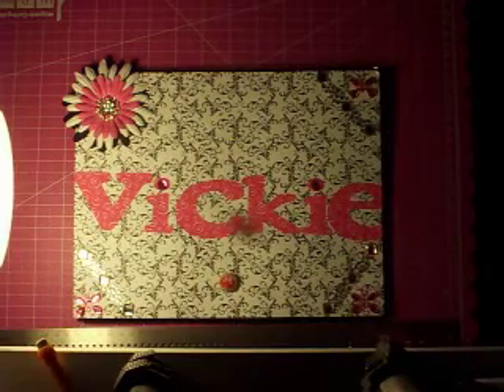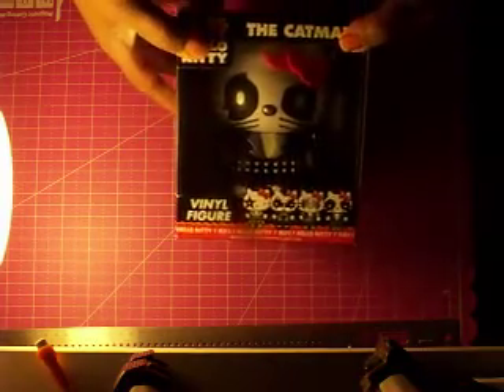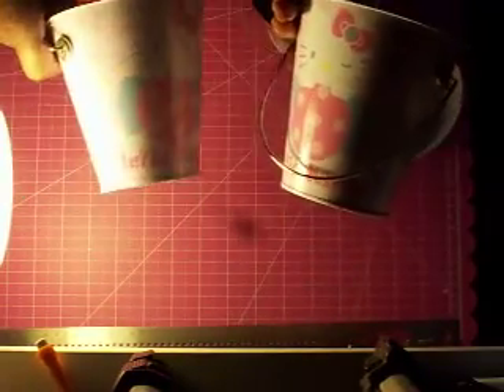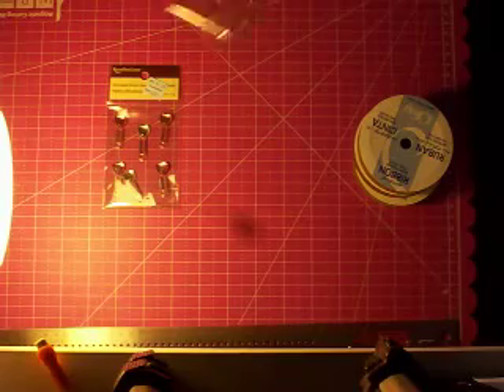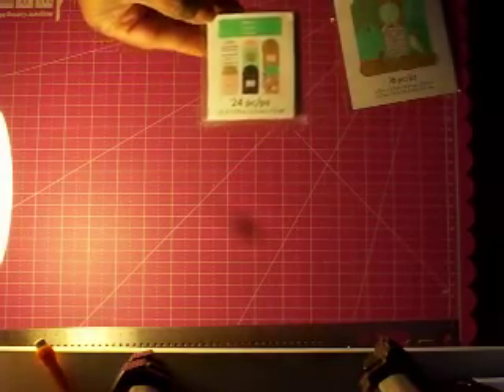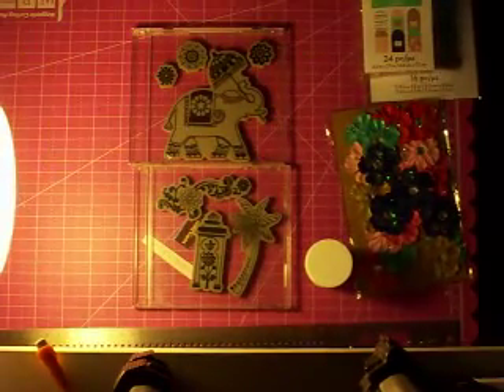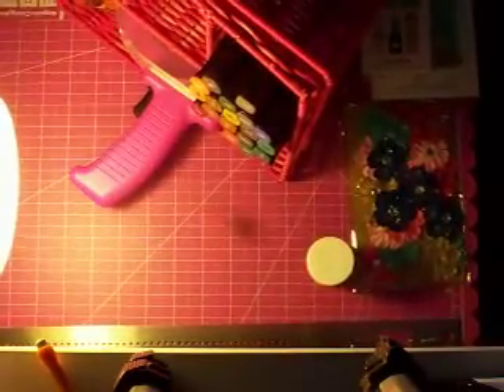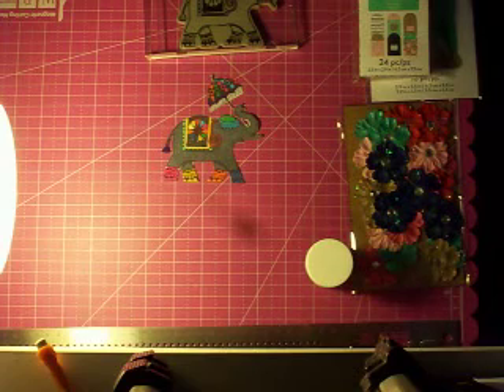Okay Another Haul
Hi You Tube I have another shopping trip to a couple of stores.